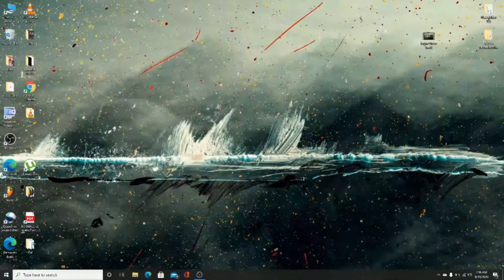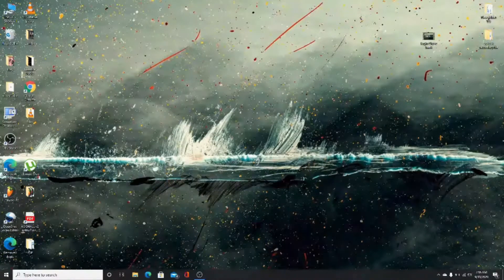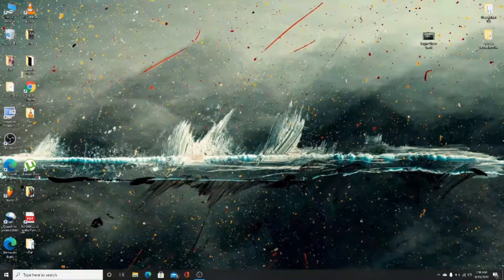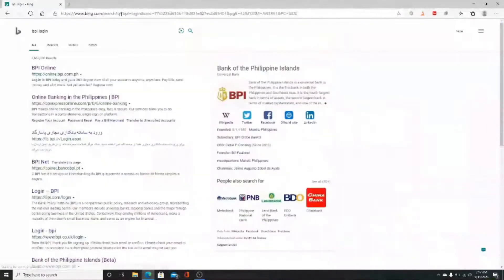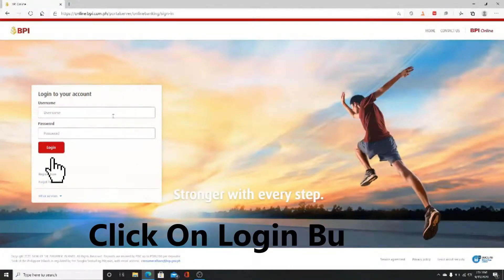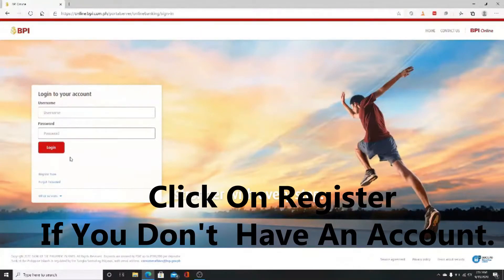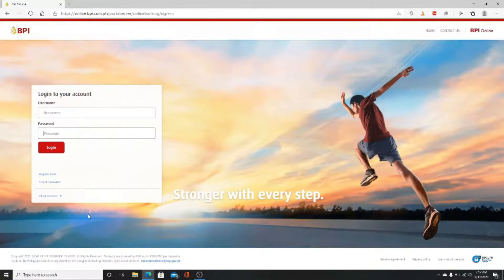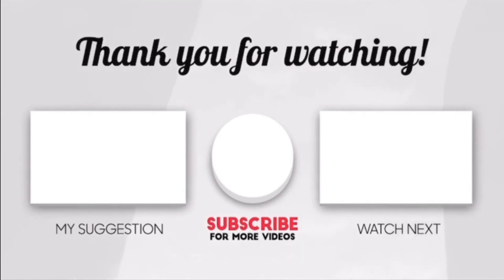How To Login BPI Express? BPI Express Sign In Step By Step Tutorial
Hello Everyone. Today's Video On How To Login BPI Express. Watch BPI Express Sign In Step By Step  Tutorial Video Learn How To Login BPI Express. See The Full Video To Sign In  BPI Express